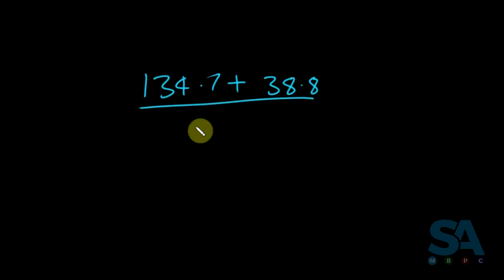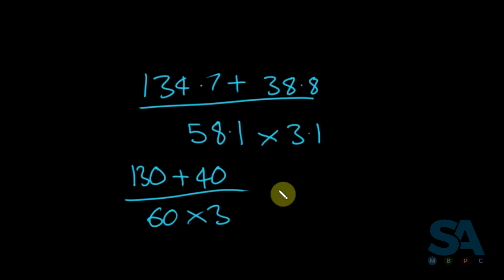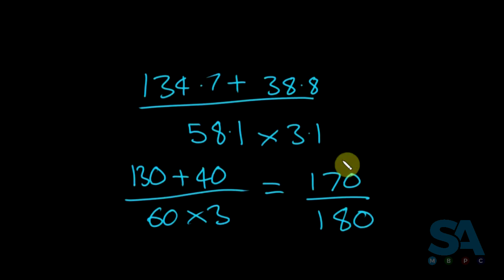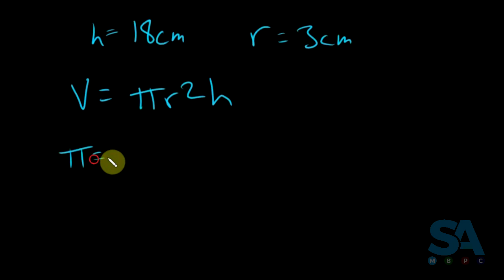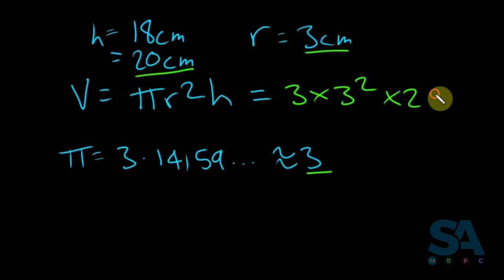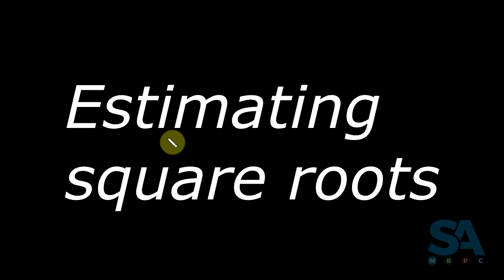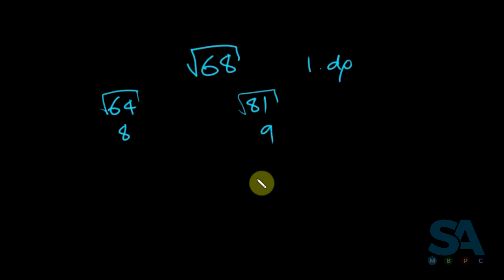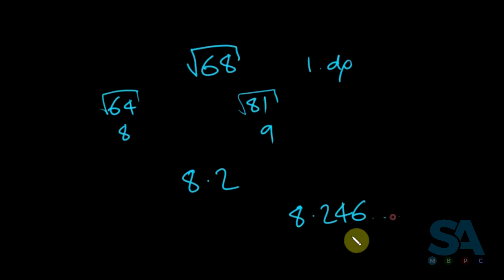Estimating | GCSE Maths 9-1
This video will show you how to make estimations of mathematical equations and expressions.

Time Stamps...
General estimation - 0:07
Estimating roots - 3:43
Q&A - 5:23

This is a grade 4/5 topic for the new 9-1 GCSE qualification so will be slightly more challenging. The topic will still be foundational for more advanced topics and applications.